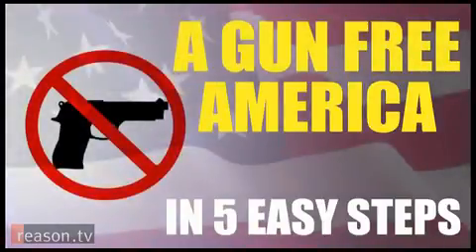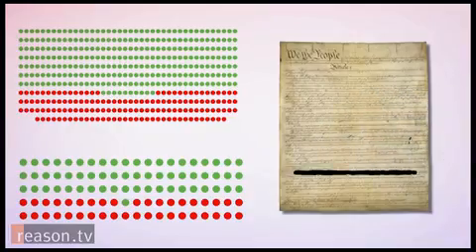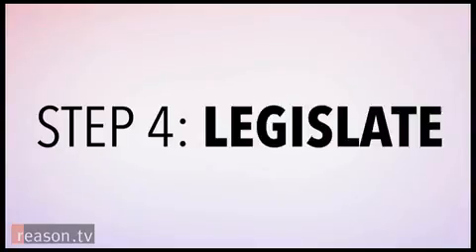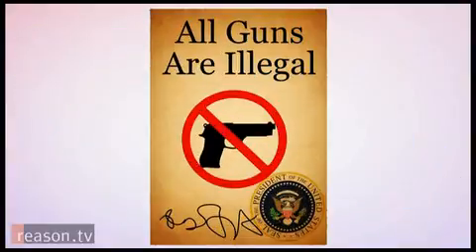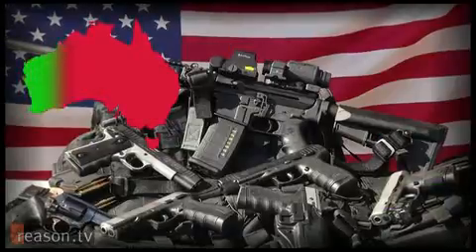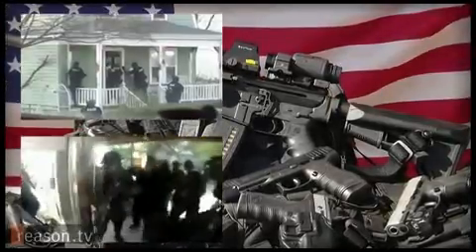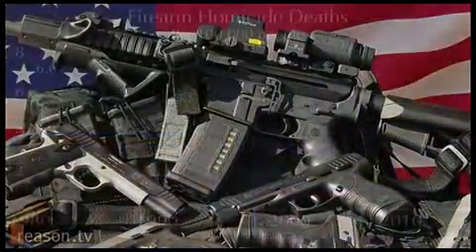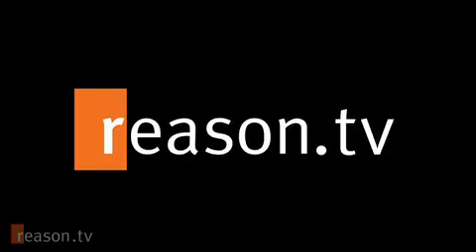GOOGLEBURGERS TV-Gun Free America in 5 Easy Steps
(By Googleburgers Flex)
Googleburgers Gaming Community @